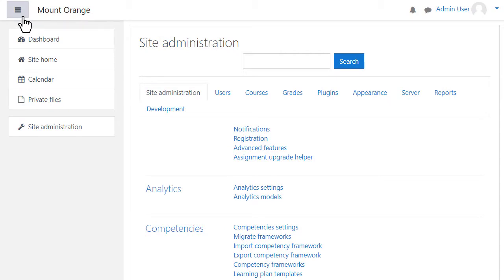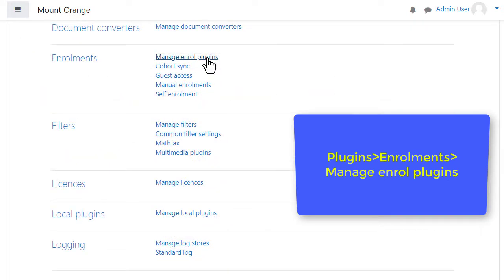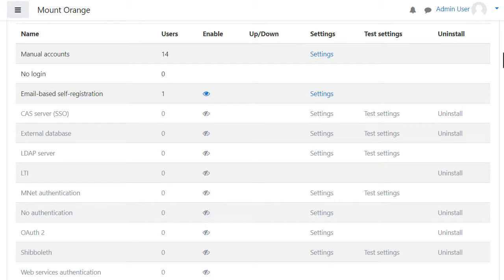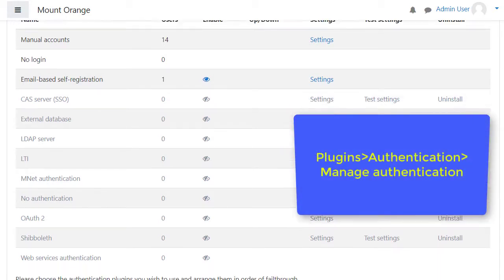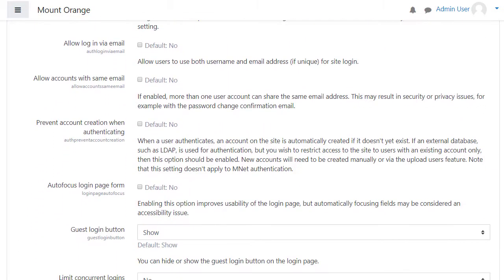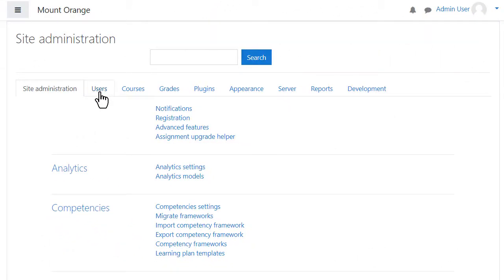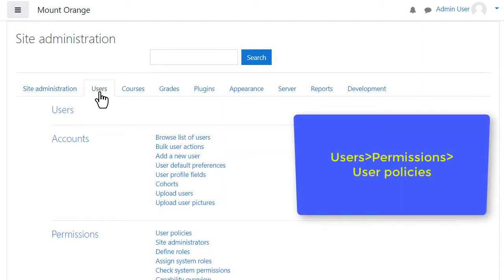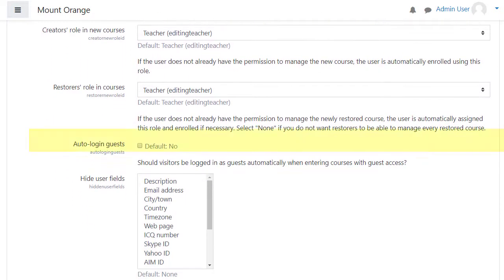Guest Access Admin Basics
Part of the Learn Moodle Admin Basics playlist on learn.moodle.org